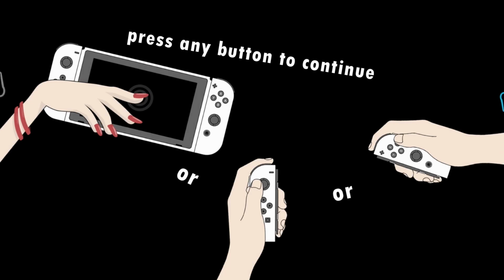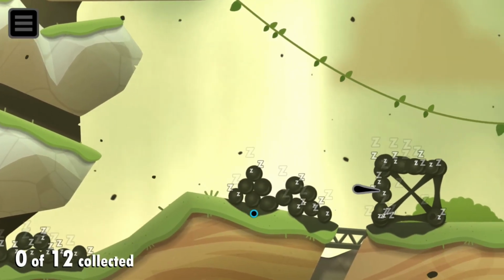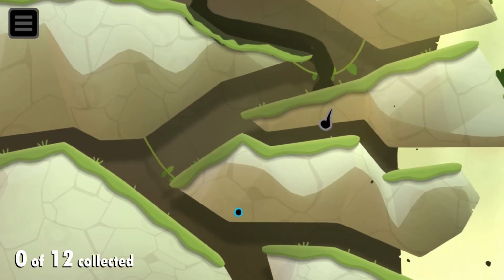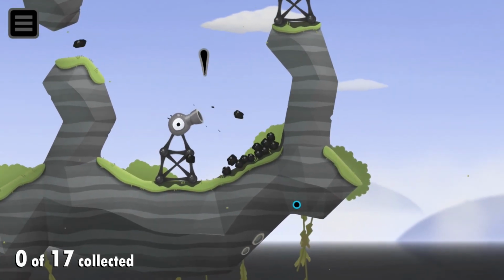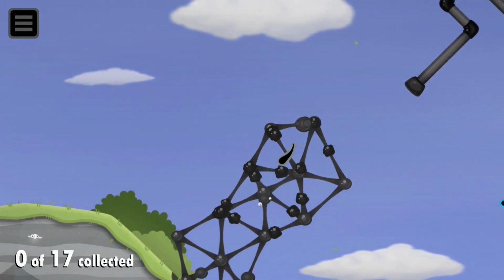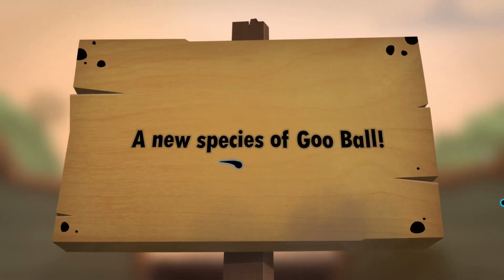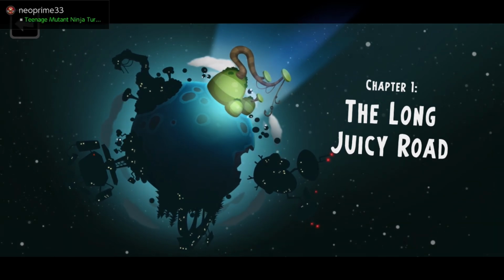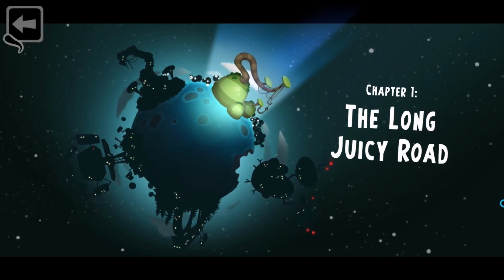World of Goo 2 | First Look - Nintendo Switch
Use living liquid creatures to build bridges, grow towers, terraform terrain, and fuel flying machines. The world is beautiful, dangerous, and evolving. Every level is a realistic physics and fluid simulation. Build, splash, explode, destroy, fly, and roll your way through your own unique solutions to each level.

Explore a new story spanning hundreds of thousands of years and watch the world change. Local co-operative play exclusively on Nintendo Switch™. Build together!